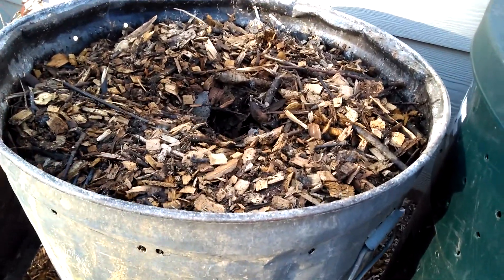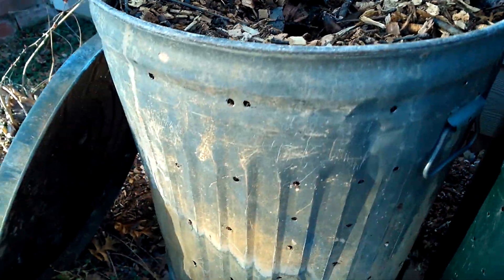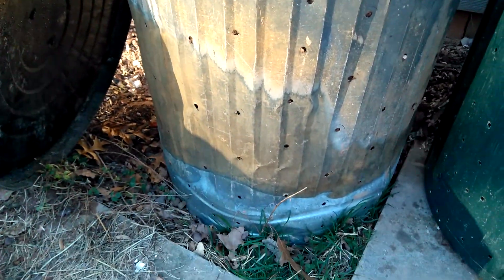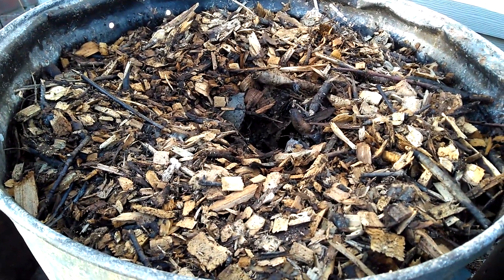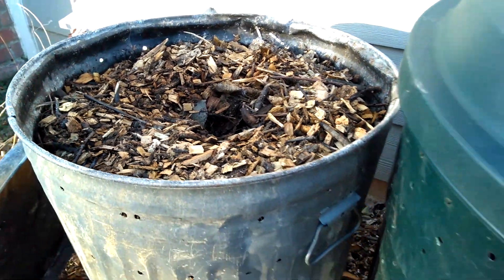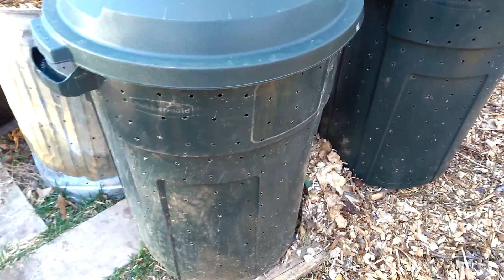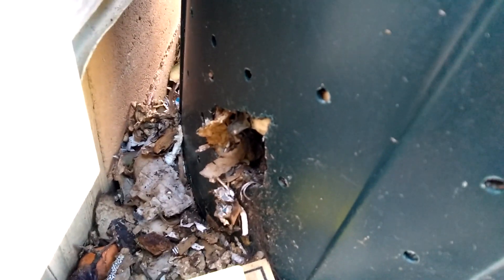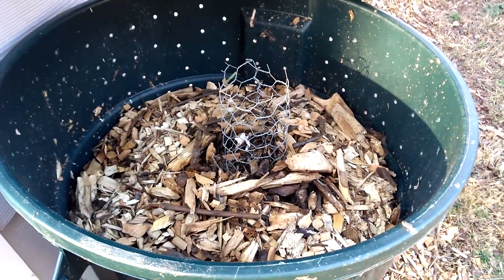Do's and Don'ts Johnson Su Mini bioreactor compost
The best small scale bin is the Behrens 31 gallon that you can get or get the pre-drilled burn barrel. You don't want the plastic one.

Amazon Registry
Wikipedia on Compost:
Compost (/ˈkɒmpɒst/ or /ˈkɒmpoʊst/) is made by decomposing organic materials into simpler organic and inorganic compounds in a process called composting. This process recycles various organic materials otherwise regarded as waste products. A good compost is rich in plant nutrients and beneficial organisms.

Compost is used to improve the soil fertility in gardens, landscaping, horticulture, urban agriculture and organic farming. The benefits of compost include providing nutrients as fertilizer to the crop, acting as soil conditioner, increasing the humus or humic acids content of the soil, and introducing beneficial colonies of microbes in the soil. The natural interaction of the soil, plant roots and nutrient / microorganisms of compost improves the soil structure. An improved soil structure will increase the soil water retention ability and control soil erosion. Compost can be used for land and stream reclamation and ecofriendly wetland construction. As a landfill cover, compost provides a healthy utilization of waste organic materials.

At its simplest level, composting requires gathering a mix of 'Greens' and 'Browns'. Greens are materials rich in nitrogen such as leaves, grass, and food scraps. Browns are more woody materials rich in carbon-like stalks, paper, and wood chips. The materials are wetted to break them down into humus, a process that occurs over a period of months. Most organic standards demand at least a 60 days composting process, however, composting can also take place as a multi-step, closely monitored process with measured inputs of water, air, and carbon- and nitrogen-rich materials. The decomposition process is aided by shredding the plant matter, adding water, and ensuring proper aeration by regularly turning the mixture when open piles or "windrows" are used. Fungi, earthworms and other detritivores further break up the organic material. Aerobic bacteria and fungi manage the chemical process by converting the inputs into heat, carbon dioxide, and ammonium.

Fundamentals:
Composting is an aerobic method (meaning that it requires the presence of air) of decomposing organic solid wastes.[1] It can therefore be used to recycle organic material. The process involves decomposition of organic material into a humus-like material, known as compost, which is a good fertilizer for plants.
Composting organisms require four equally important ingredients to work effectively:
Carbon — for energy; the microbial oxidation of carbon produces the heat, if included at suggested levels.[2] High carbon materials tend to be brown and dry.
Nitrogen — to grow and reproduce more organisms to oxidize the carbon. High nitrogen materials tend to be green (or colorful, such as fruits and vegetables) and wet.
Oxygen — for oxidizing the carbon, the decomposition process.
Water — in the right amounts to maintain activity without causing anaerobic conditions.

Certain ratios of these materials will allow microorganisms to work at a rate that will heat up the compost pile. Active management of the pile (e.g., turning) is needed to maintain sufficient supply of oxygen and the right moisture level. The air/water balance is critical to maintaining high temperatures 130–160 °F (54–71 °C) until the materials are broken down.

The most efficient composting occurs with an optimal carbon:nitrogen ratio of about 25:1. Hot container composting focuses on retaining heat in order to increase the decomposition rate thus producing compost more quickly. Rapid composting is favored by having a C/N ratio of ~30 or less. Above 30 the substrate is nitrogen starved. Below 15 it is likely to outgas a portion of nitrogen as ammonia.

Nearly all dead plant and animal materials have both carbon and nitrogen, but amounts vary widely, with characteristics noted above (dry/wet, brown/green). Fresh grass clippings have an average ratio of about 15:1 and dry autumn leaves about 50:1 depending upon species. Mixing equal parts by volume approximates the ideal C:N range. Few individual situations will provide the ideal mix of materials at any point. Observation of amounts, and consideration of different materials as the compost pile is built up over time, can quickly achieve a workable technique for the individual situation.